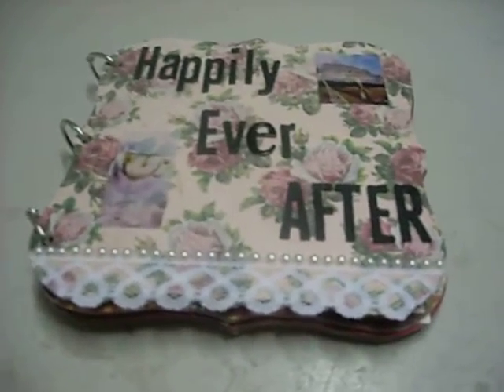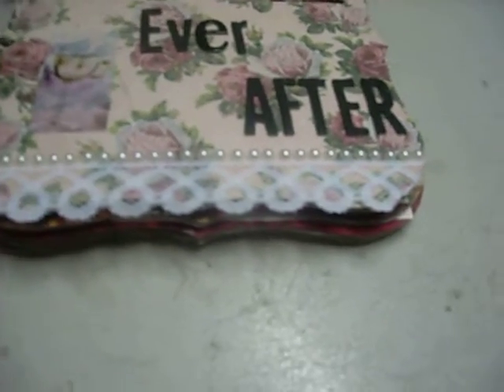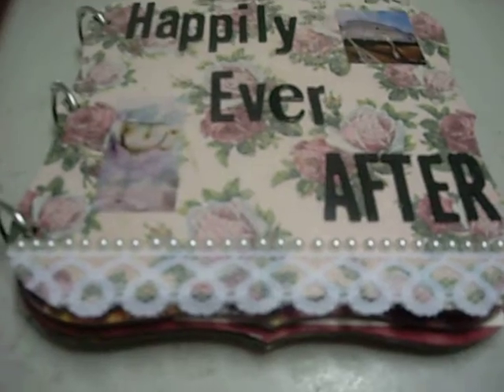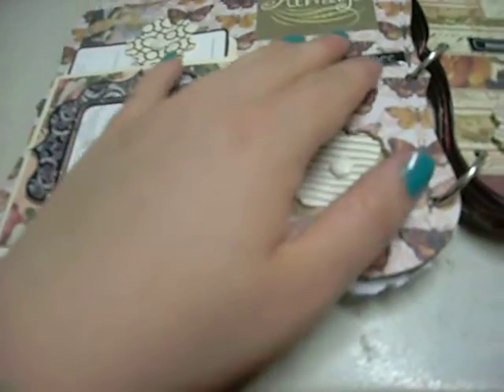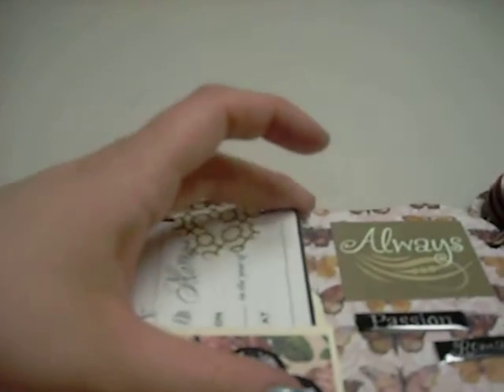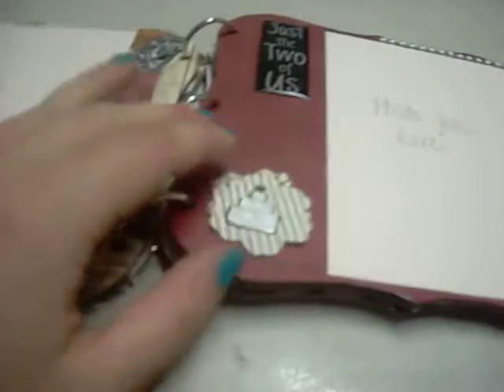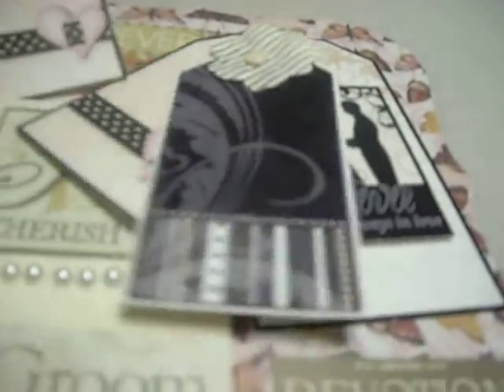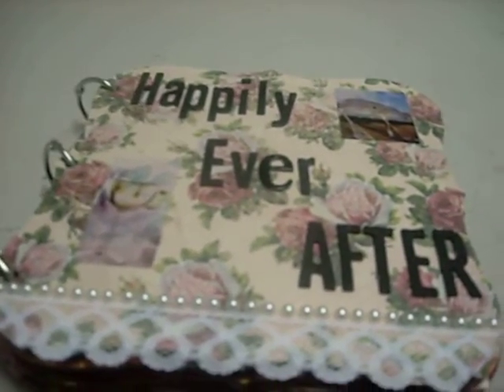Rosewood Wedding Mini Album